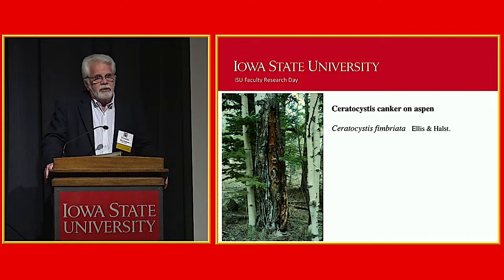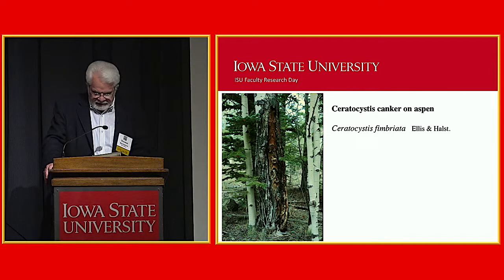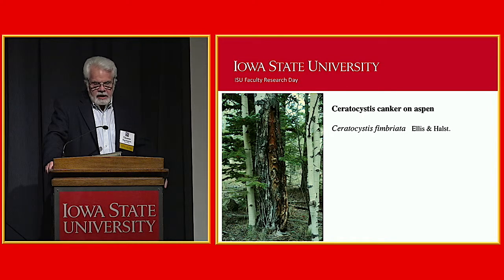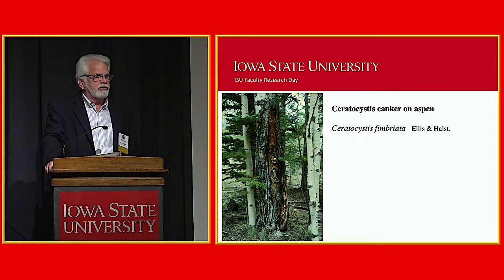Tom Harrington, "Privileges and Potential Embarrassments in Naming New Species of Fungi"